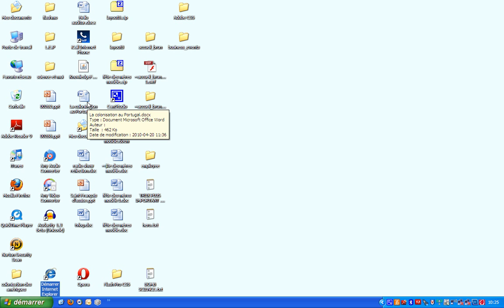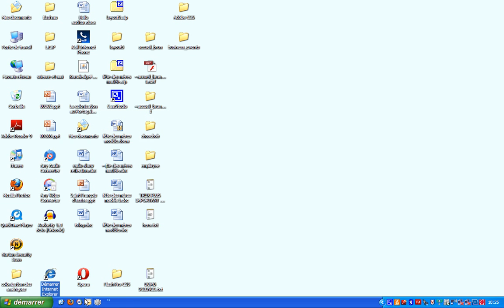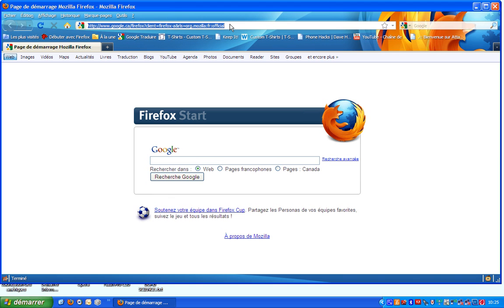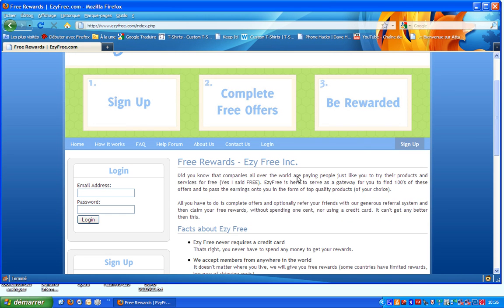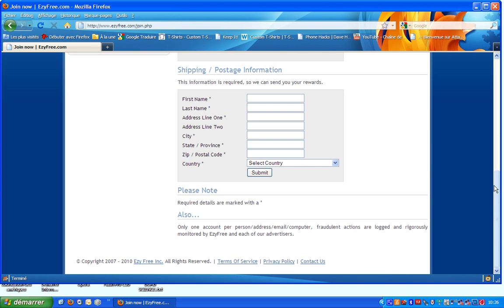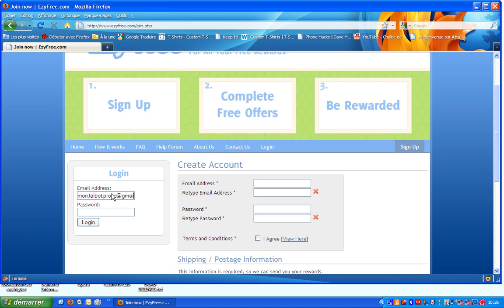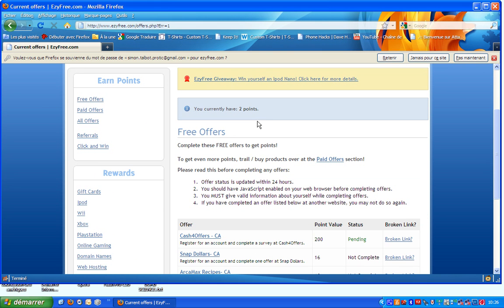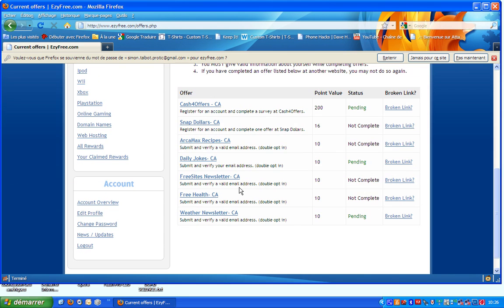Get a free .com .net .info .biz .us domain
View in this video how to get a free .com .net .info .biz .us domain name